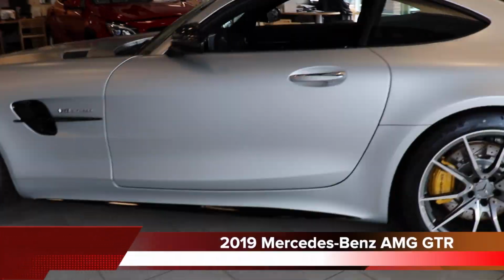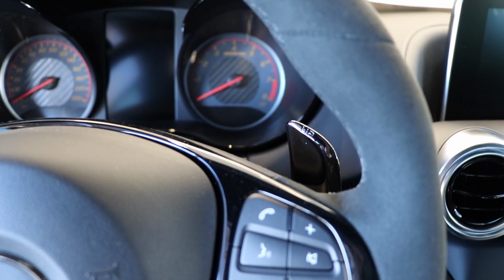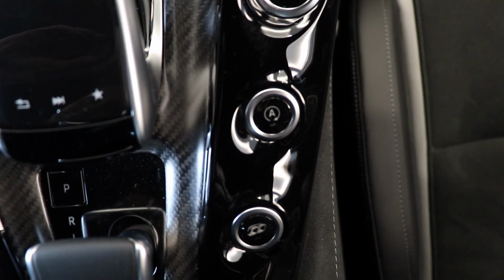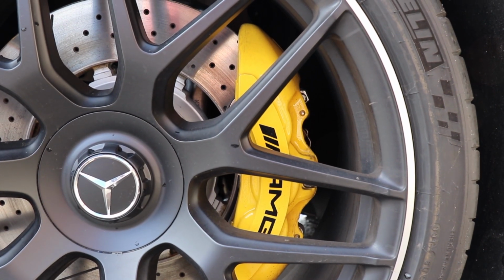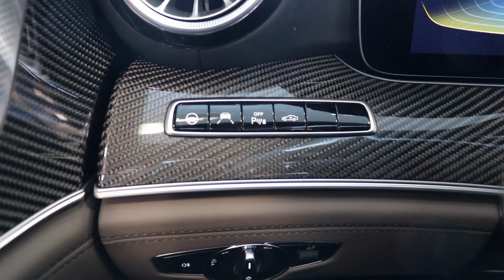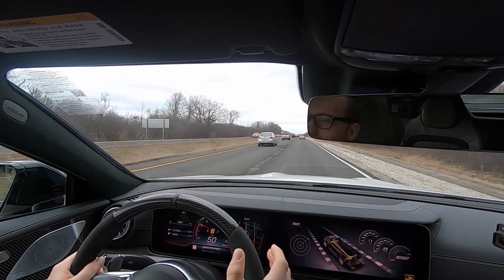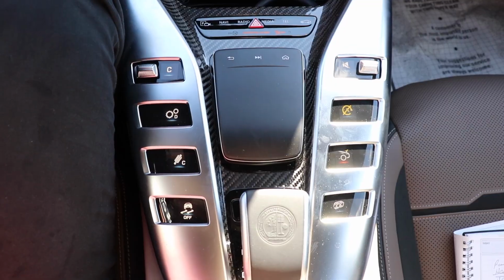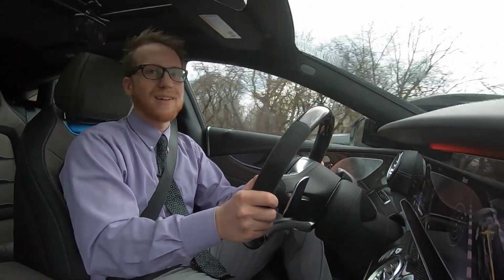IN DEPTH Walk Around of the 2019 Mercedes Benz GTR & GT 63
Get in the drivers seat with product specialist, Daniel Forrest as he takes you through the Mercedes Benz GTR and GT 63.